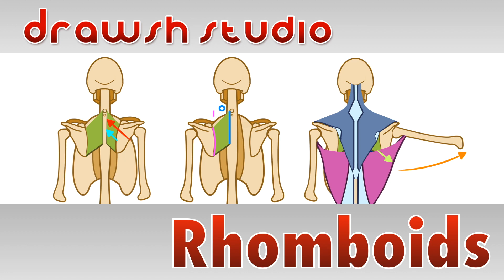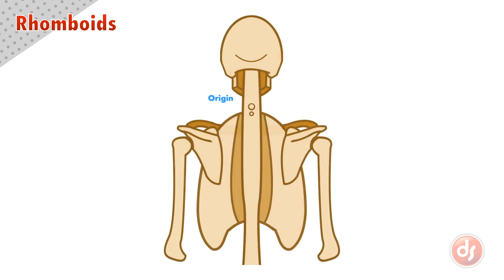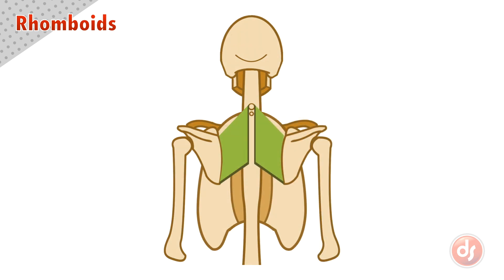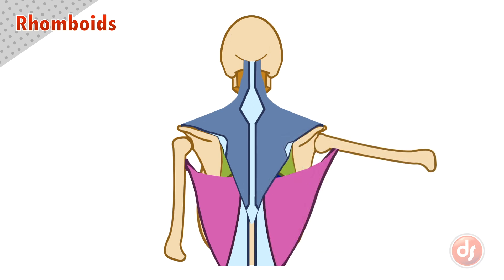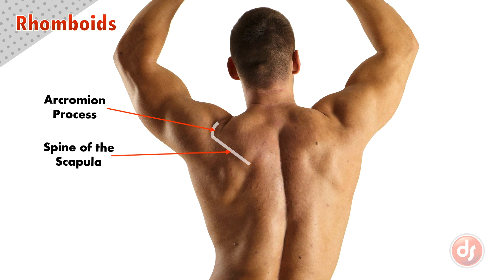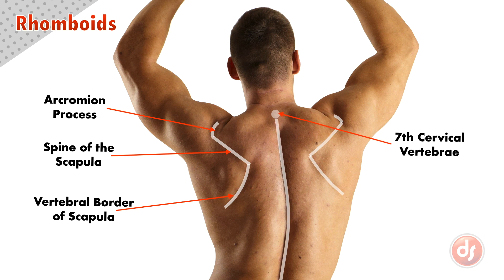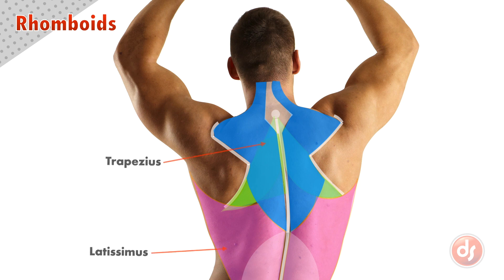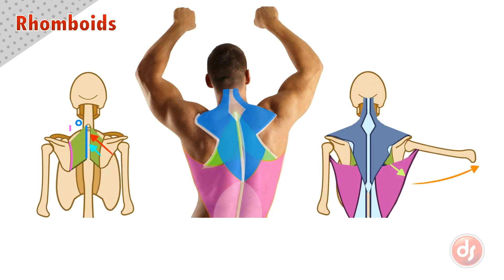The Rhomboid Muscles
This video is part of a series that explains each muscle relevant to artistic anatomy.  This lesson is on the Rhomboids, a pair of muscles that peek out from beneath other back muscles.  The video covers the origin, insertion, function, and surface landmarks of muscle group. This will help you draw the figure better!

for more handouts on this and other topics!